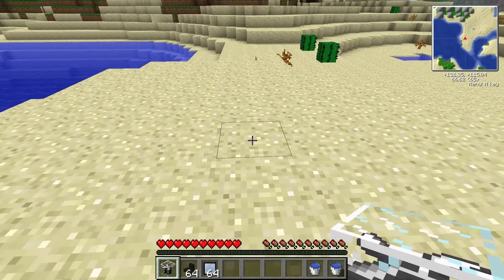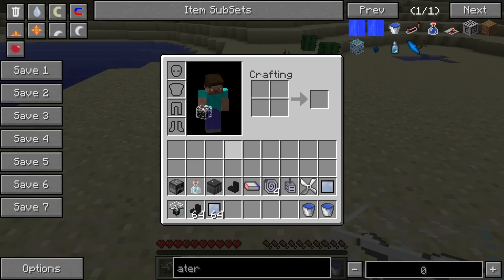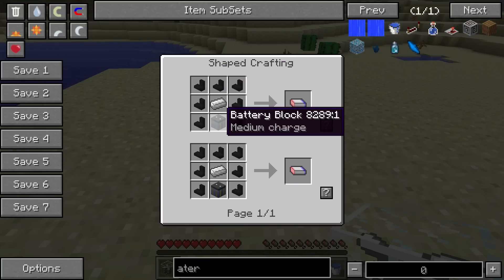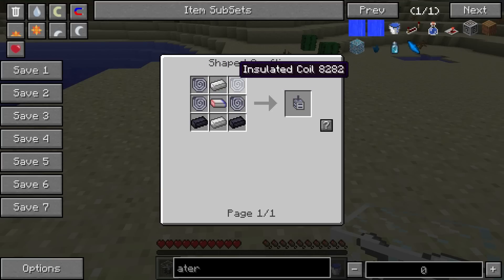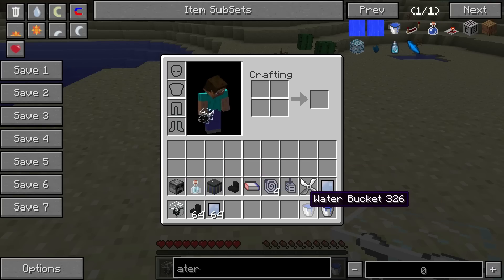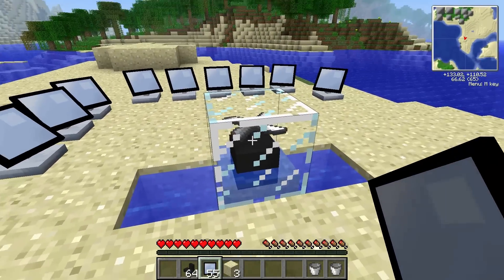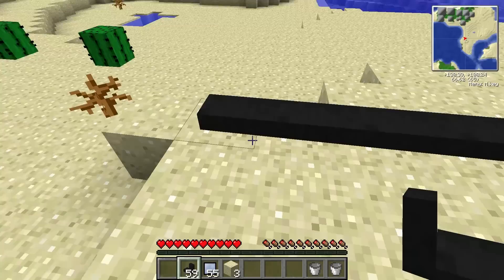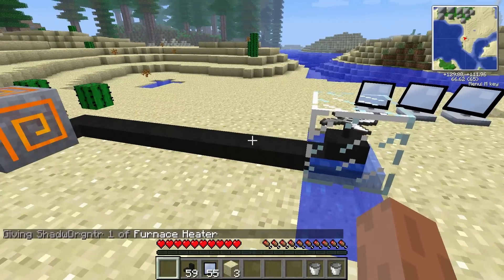[Tutorials] Factorization Energy